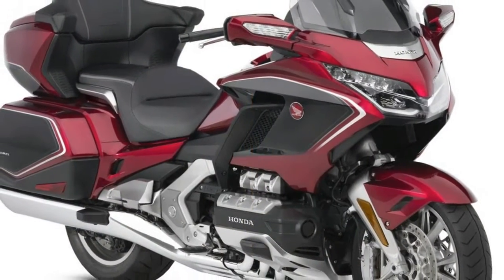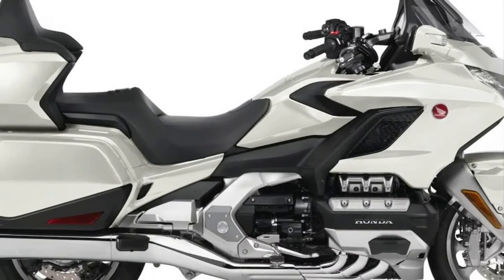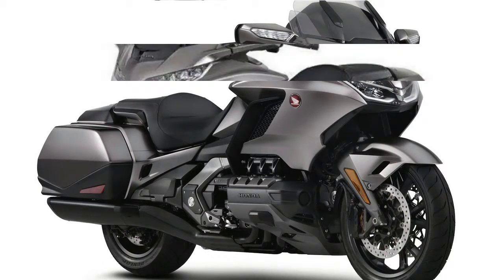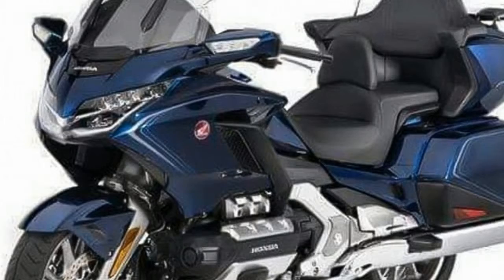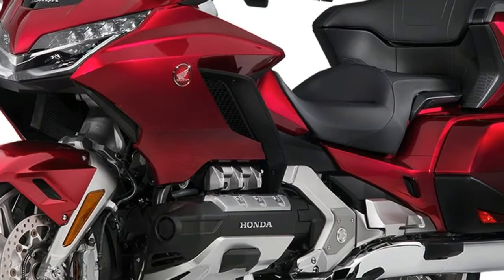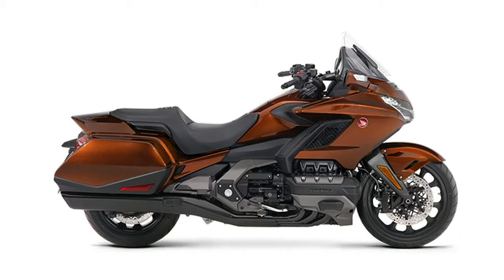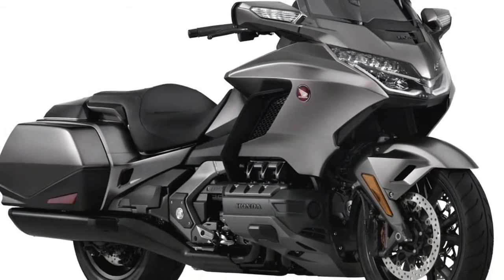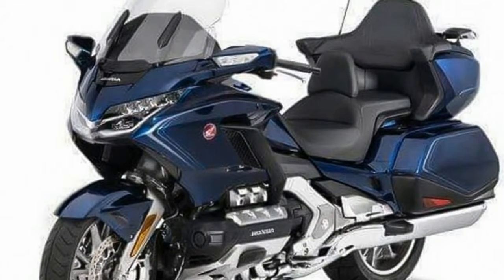NEWS UPDATE!!2018 Harley Davidson Electra Glide Ultra Classic Price & Spec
NEWS UPDATE!!2018 Harley Davidson Electra Glide Ultra Classic Price & Spec - 2018 Touring Electra Glide Ultra Classic. This new 2018 Harley-Davidson is made in USA with an MSRP of $24,249. It has a 6 speed manual transmission and a fuel injected v twin 2 cylinder engine.

██████ GET DAILY UPDATES! NOW! ██████